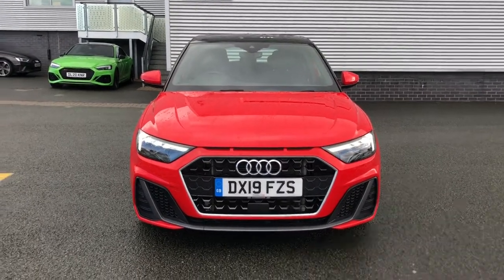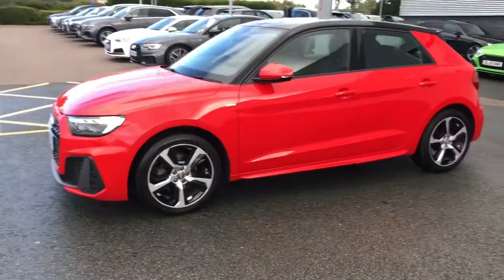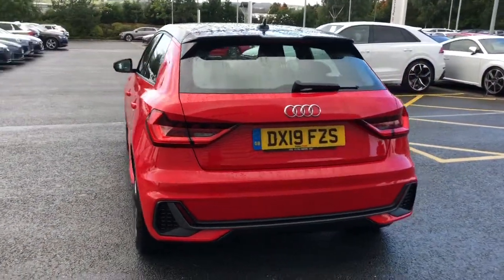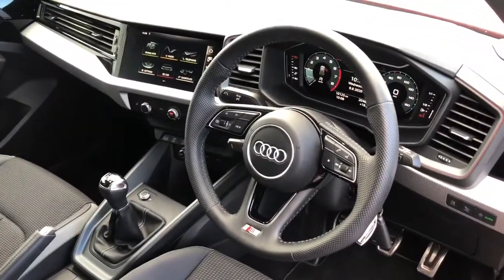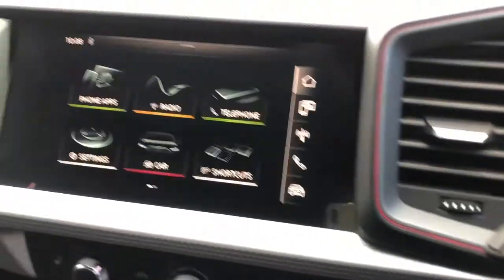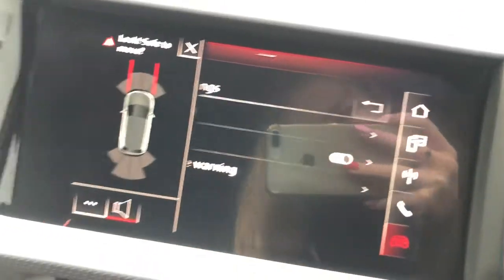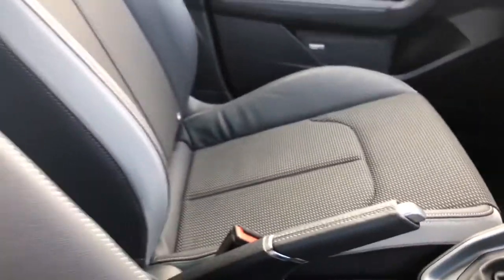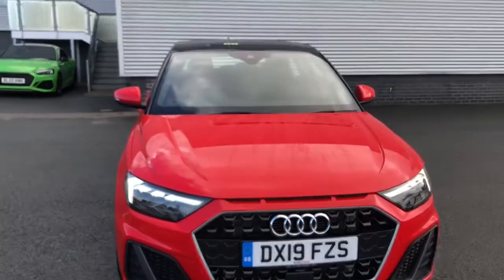Approved Used Audi A1 Sportback S line | Stoke Audi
Check out this approved used 2019 (19) Audi A1 Sportback S line 30 TFSI 116 PS 6-speed, currently for sale at Stoke Audi.

DX19 FZS
10,235 miles
Manual
Petrol
Misano Red pearl effect

Main features include:
17" alloy wheels
Contrast roof
Bang and Olufsen sound system
Audi parking assistance pack